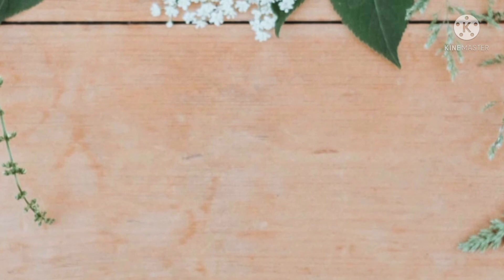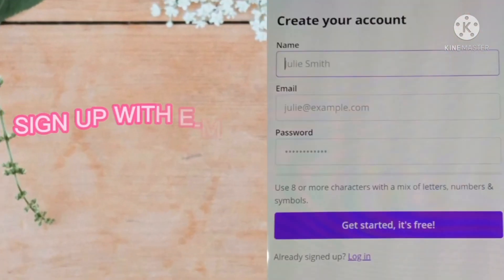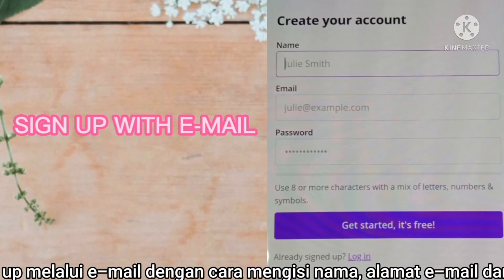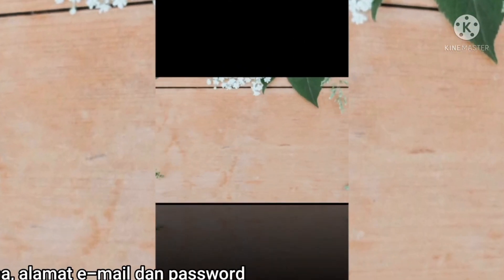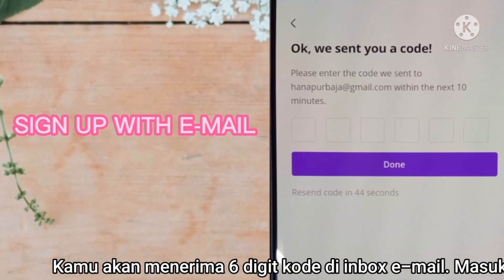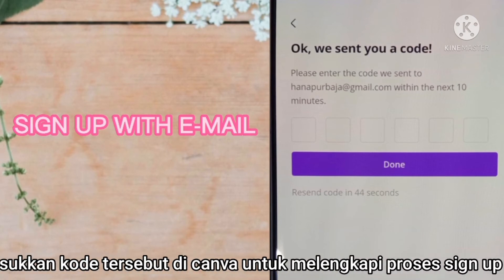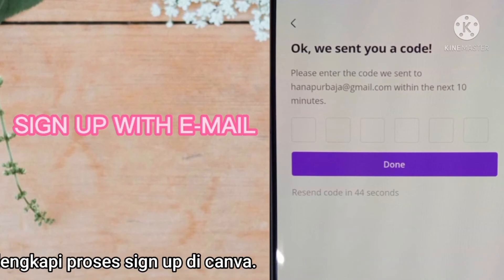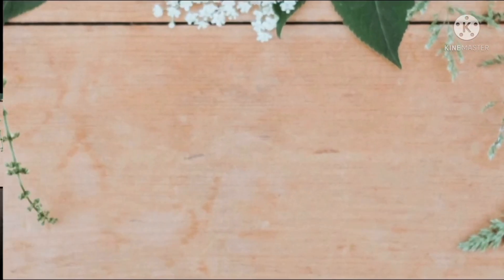SIGN UP IN CANVA